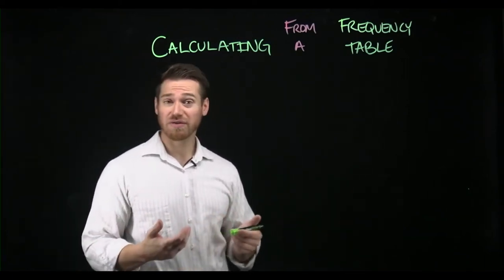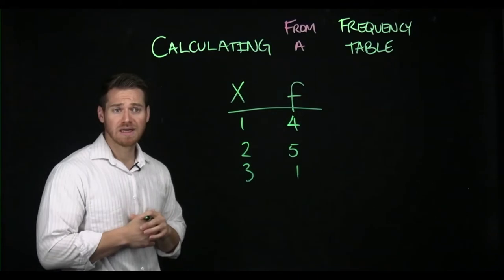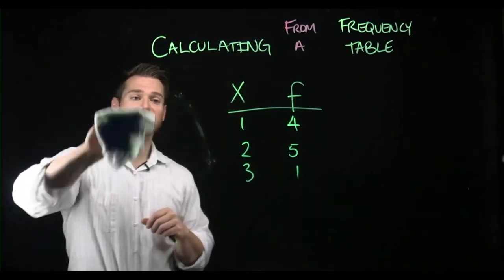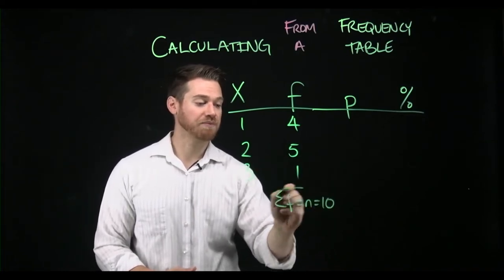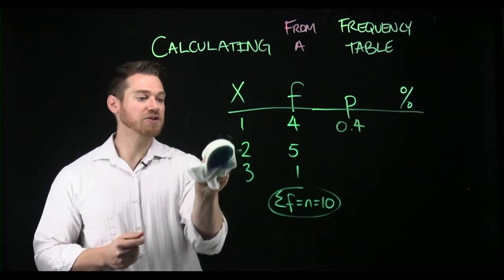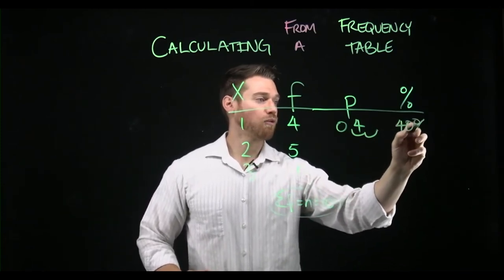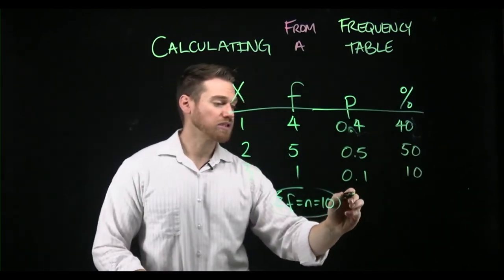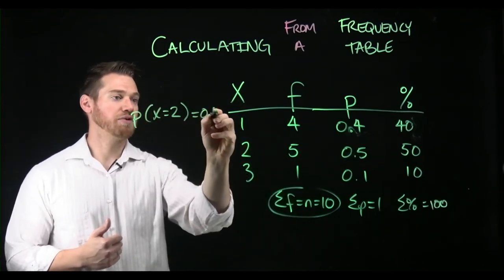Calculating from a Frequency Table - Proportions and Percentages